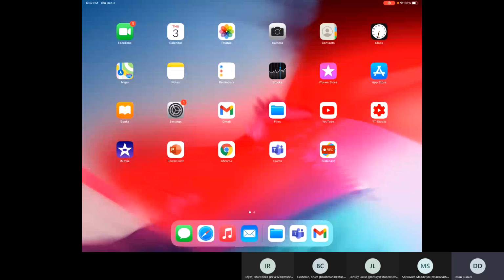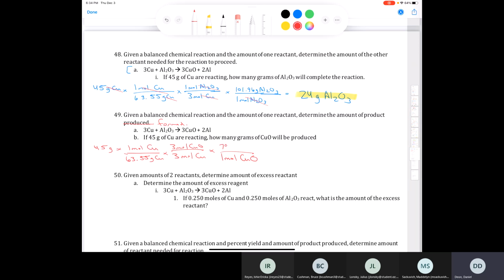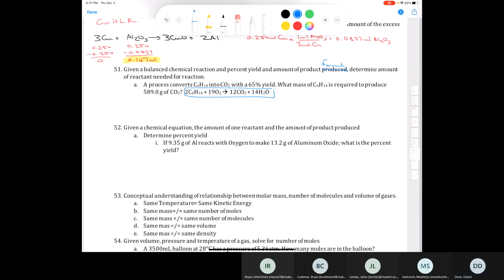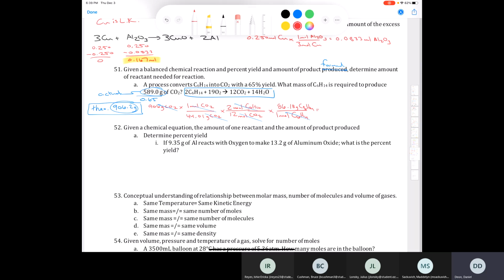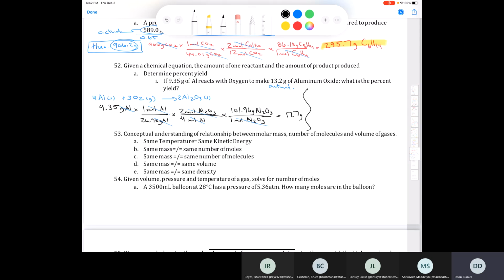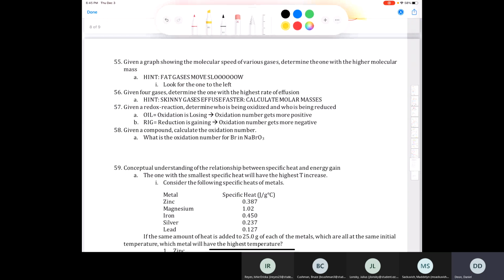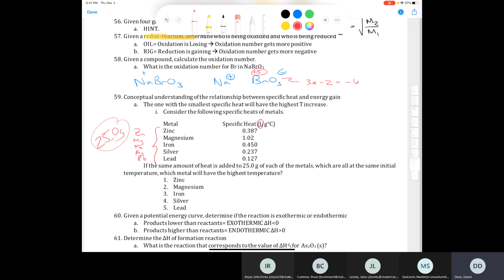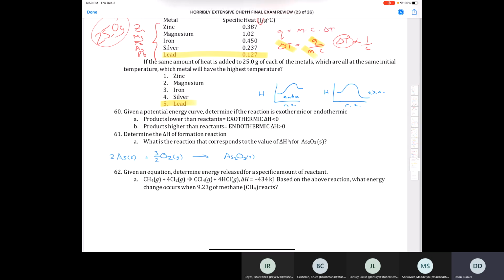CHE 111 Lecture December 3, 2020 PART 2